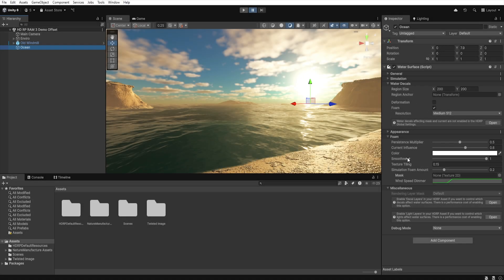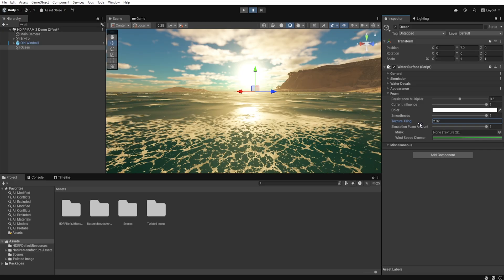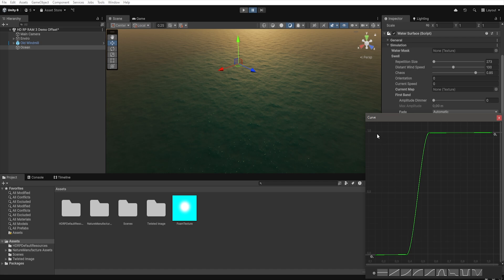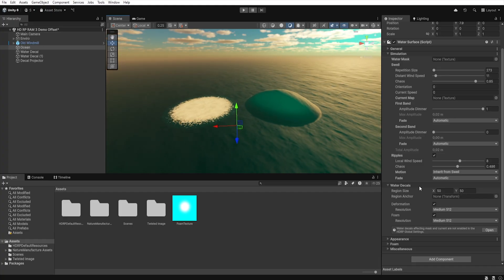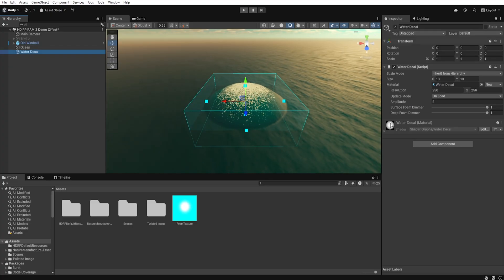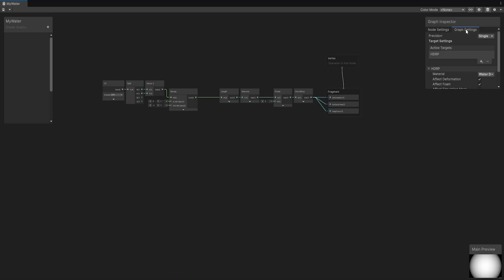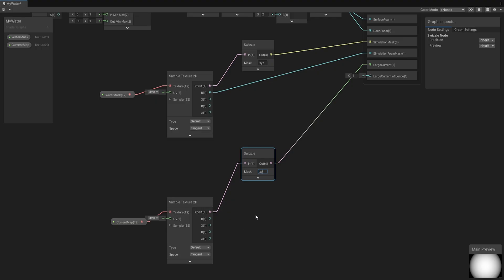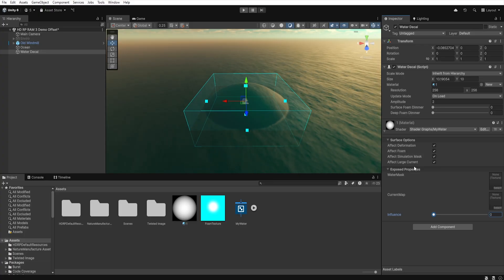Complete Course: How To Use Water System in Unity 6 | Part.4 | Step by Step Tutorial | HDRP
Hi:) This time I have prepared for you the fourth episode of our course about the Water System in Unity HDRP. This time we will cover the:
- Foam
- Foam Mask
- Water Decals
- Water Decals Shader
- Excluder
This course will help you fully understand how the Water System in Unity HDRP works - from the basics to more advanced settings. By the end, you’ll be able to create realistic oceans, lakes, or rivers tailored to your project. Have a nice week:)

How To Use and Master Water System in Unity | Part.4 | Step by Step Tutorial | Unity 6 |

🎬Timeline:
0:00 Intro
0:14 Foam Settings
2:45 Foam Mask
5:17 Water Decals - Water Settings
7:33 Water Decals
9:14 Water Decals - Shader Graph
13:23 Excluder